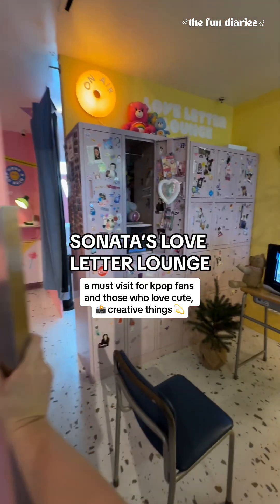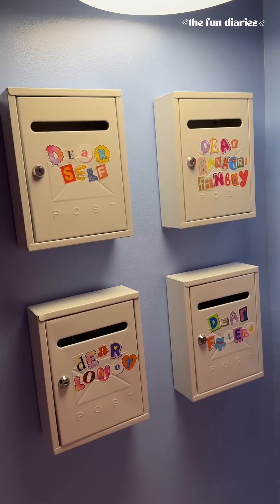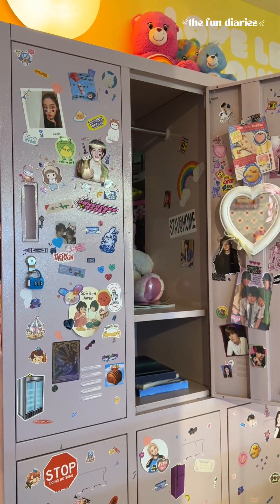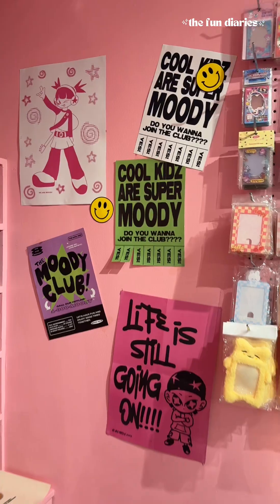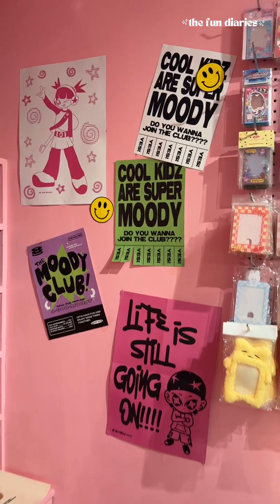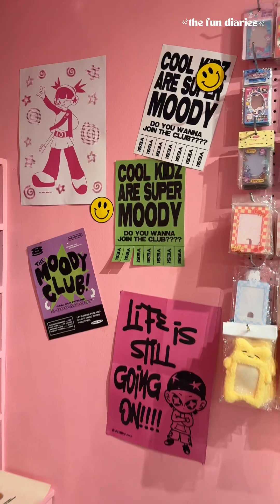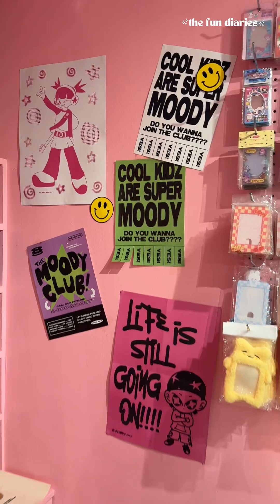Sonata Love Letter Lounge for day 11 of The Fun Diaries